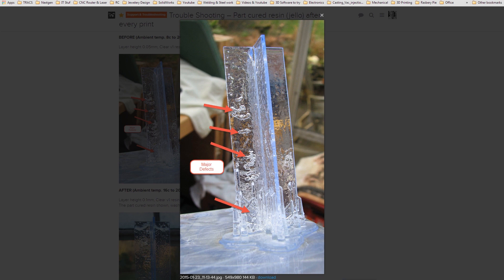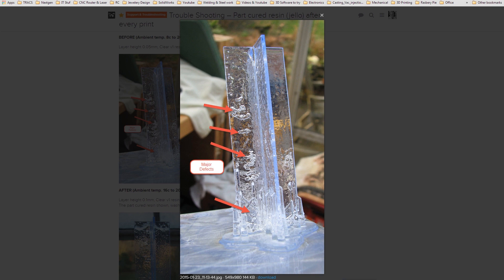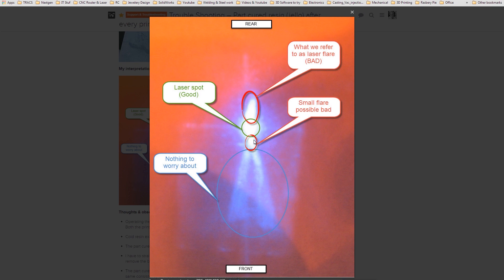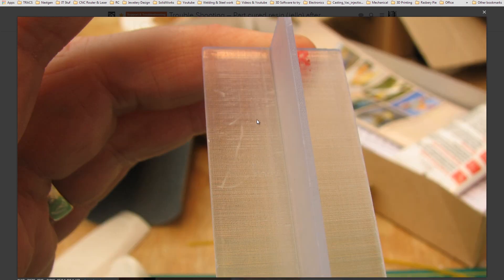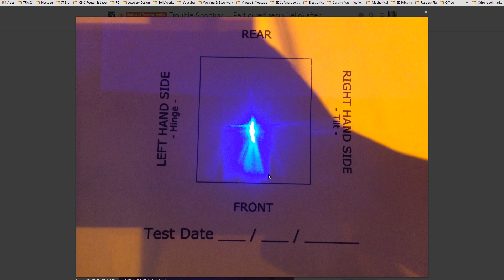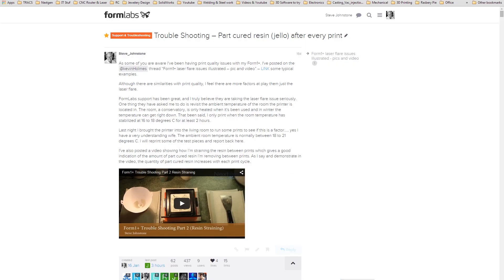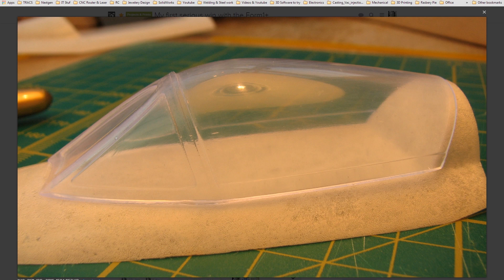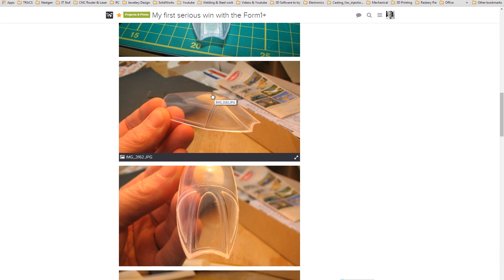Form1+ Trouble Shooting Part 3 Laser Flare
Topics covered –

- What is laser flare?
- The effects of ambient temperatures on print quality.
- Laser Flare v layer heights.
- Clear canopy success.

Thread link on the FL forum -